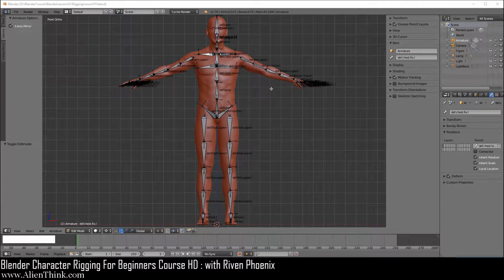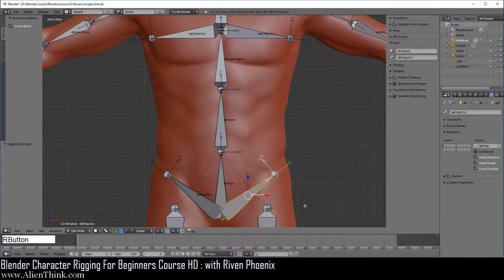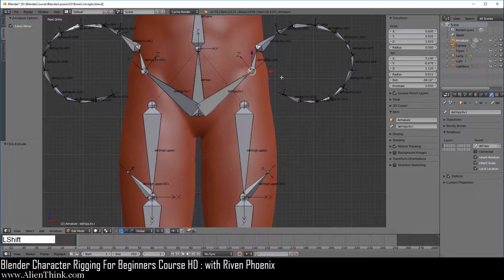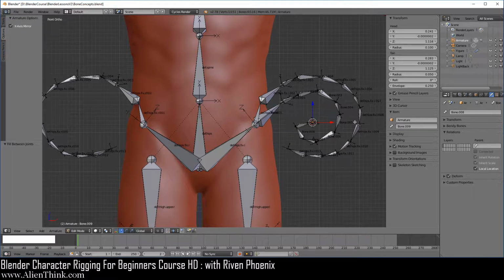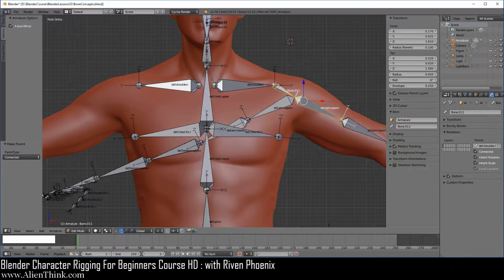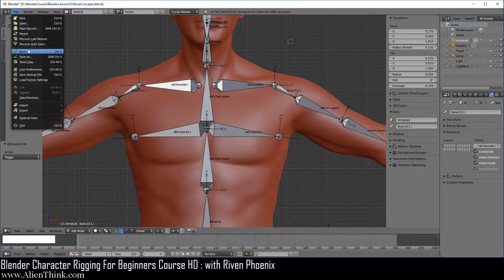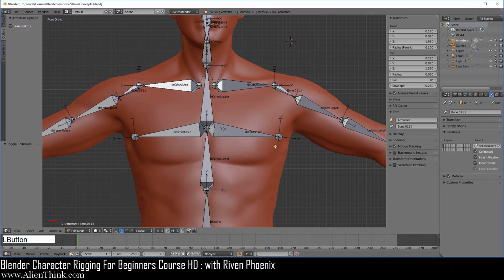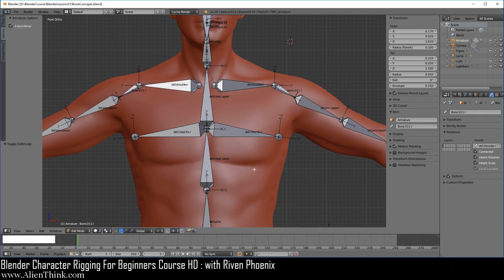Blender Character Rigging Tutorial 11/125 | Riven Phoenix